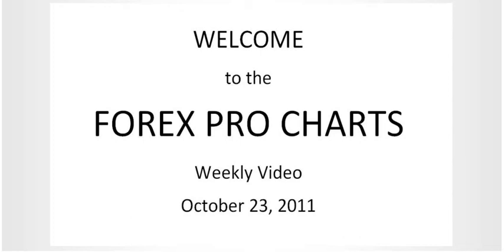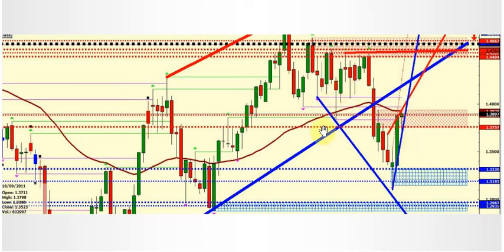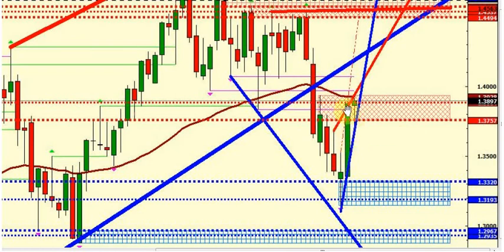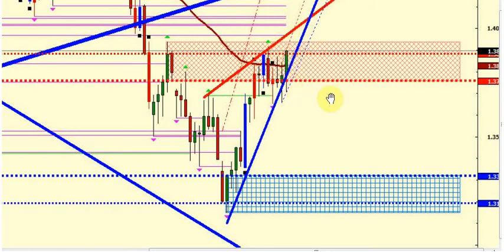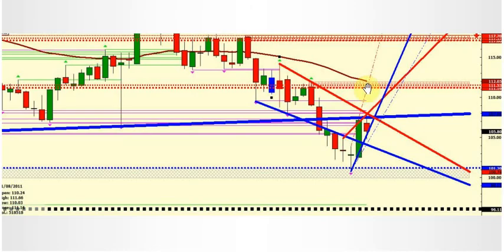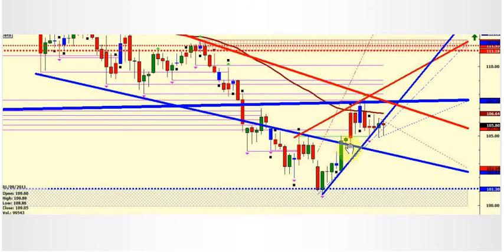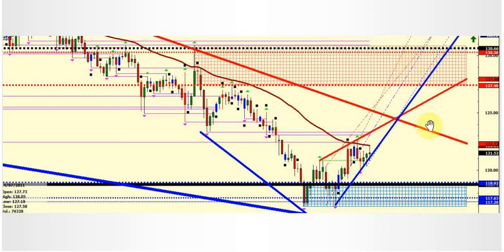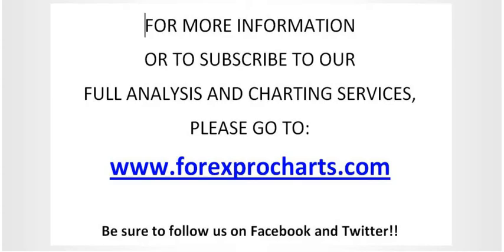Weekly Forex Video Analysis -- EUR/USD -- Week of Oct. 23, 2011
Each week we analyze 10 major forex currency pairs for our subscribers, and post a video analysis of one of those pairs. We use supply and demand analysis, and post trade alerts for our subscribers.  This week we are examining the EUR/USD..